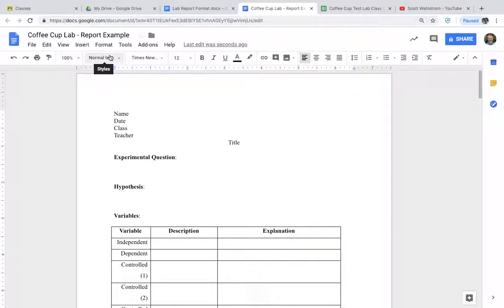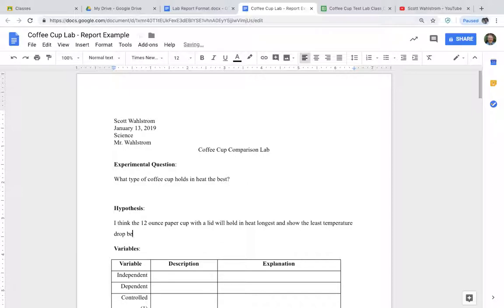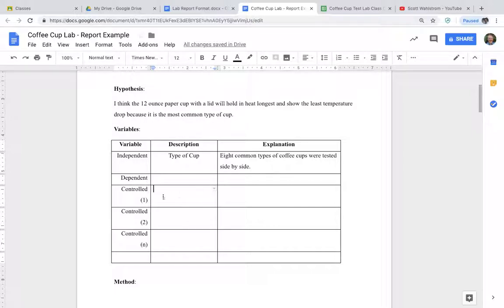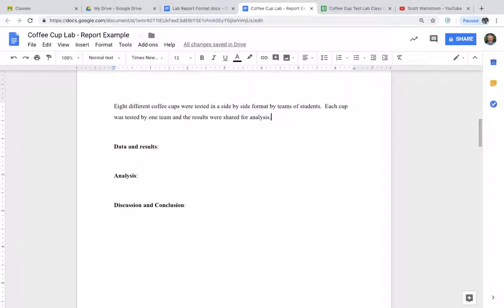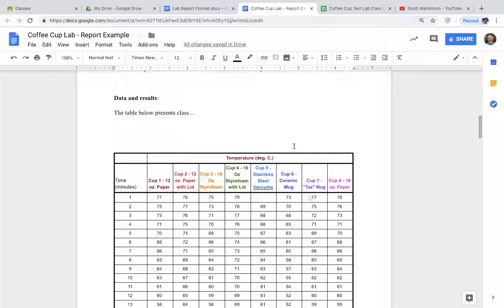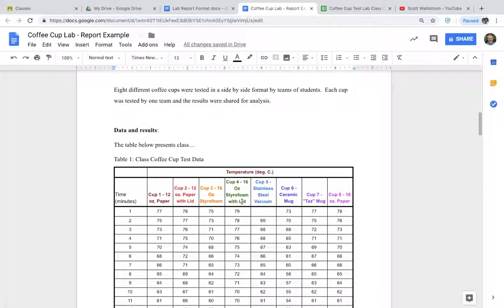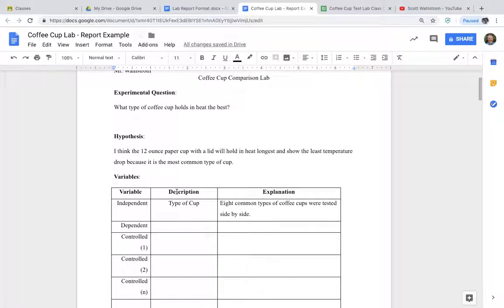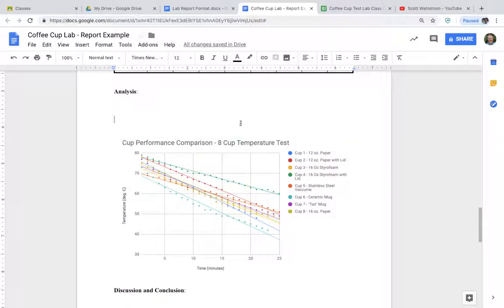FInishing the Coffee Cup Lab Report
Use this tutorial to guide you as you finish the Research Summary Outline.